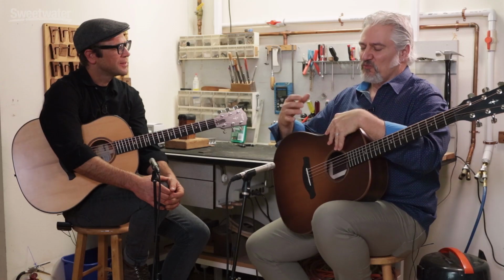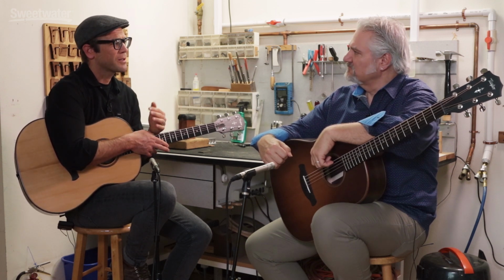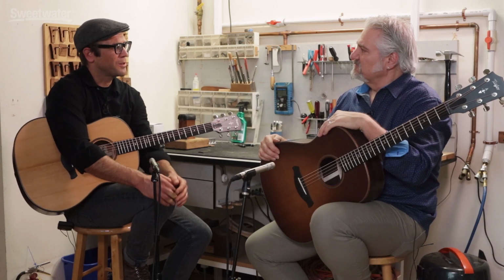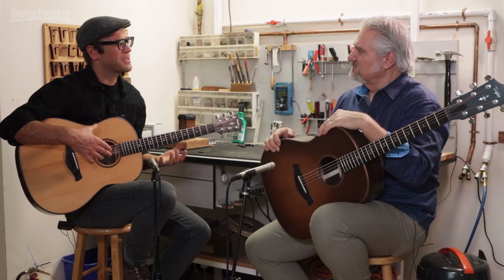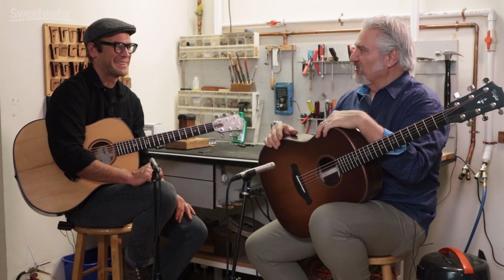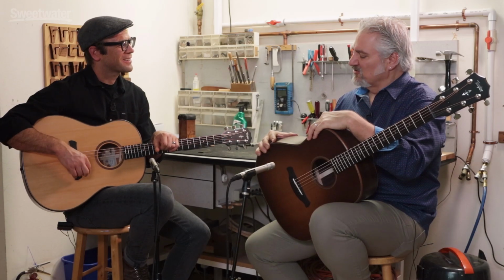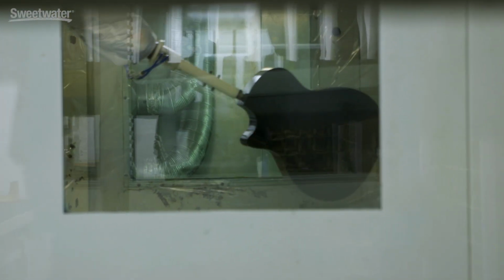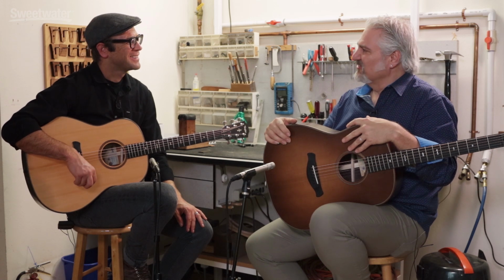Taylor Guitars Factory Tour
Join Mitch Gallagher and Master Builder Andy Powers for insights on everything that goes into making a Taylor guitar, from selecting wood to the final finish.